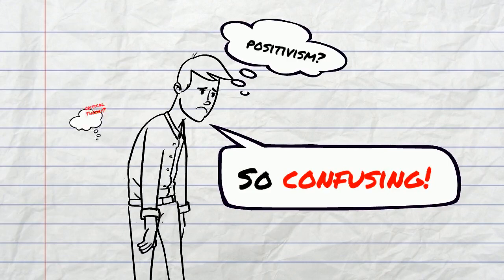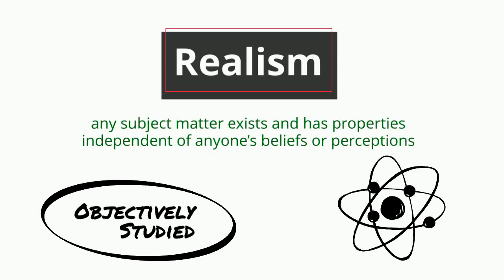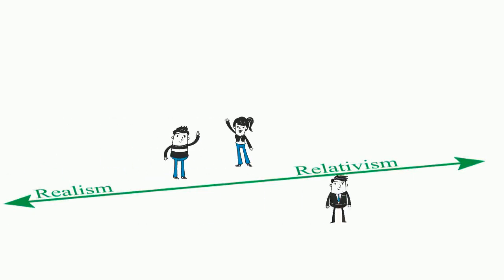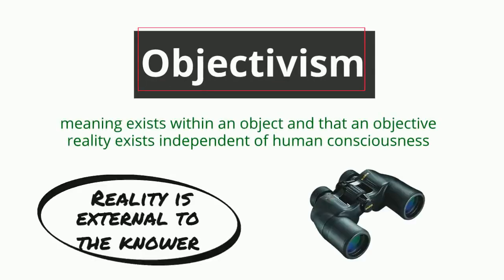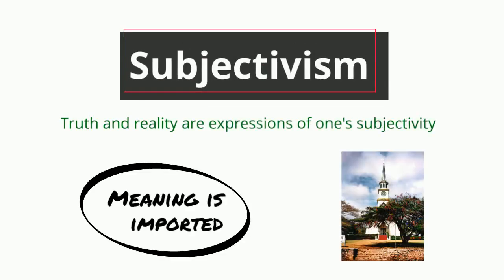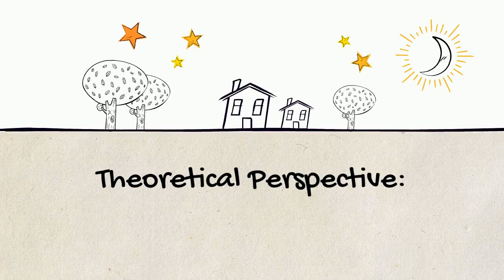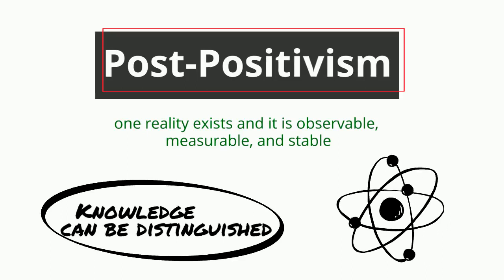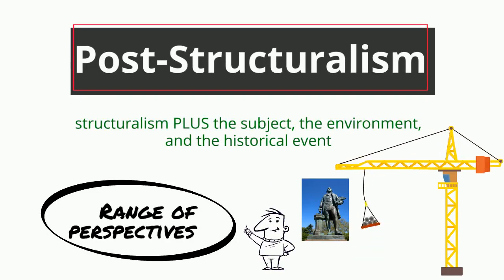Typology of Qualitative Perspectives